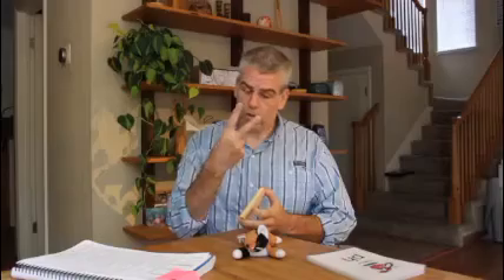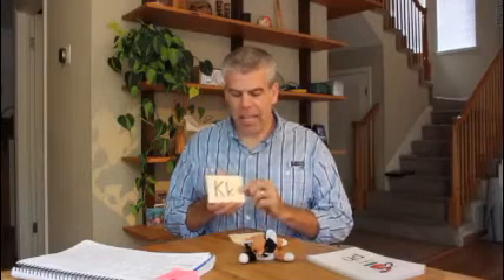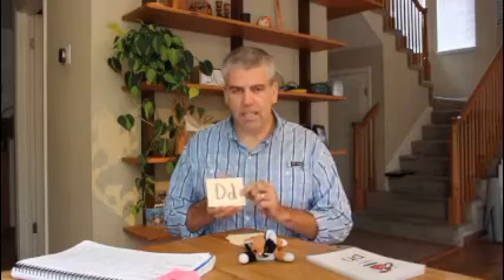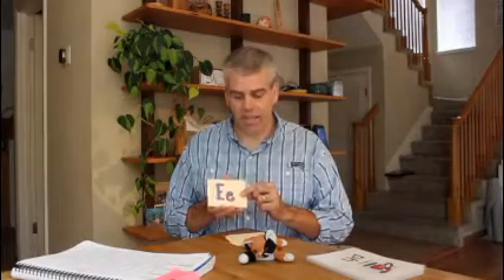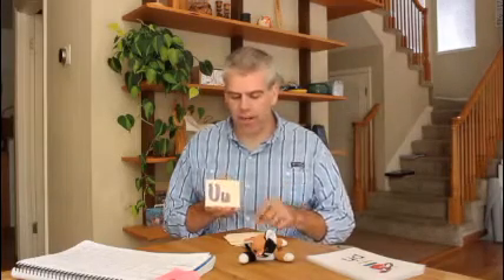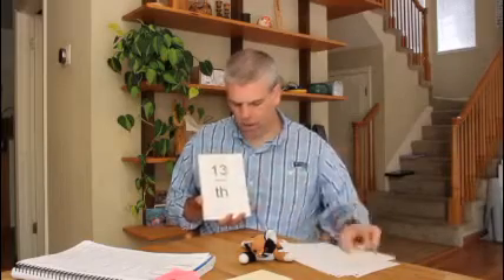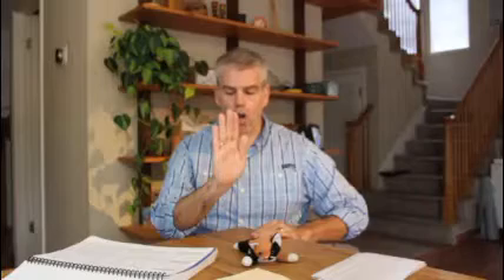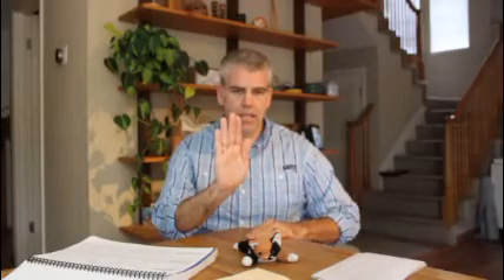Letters, Sounds and Words : Week 8 Day 1/5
A daily phonemic awareness routine.